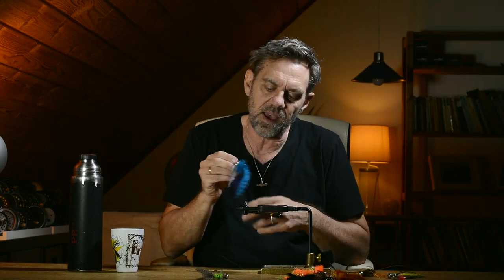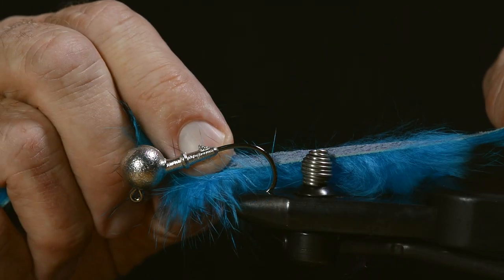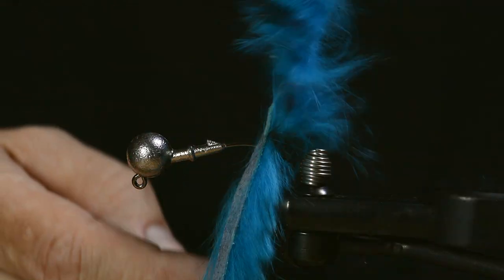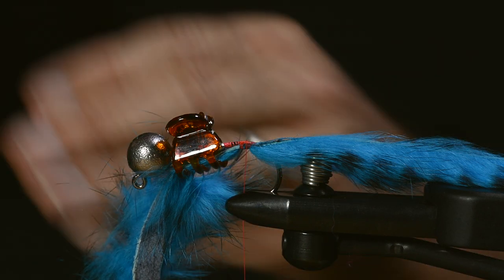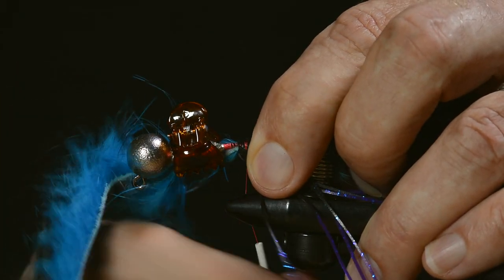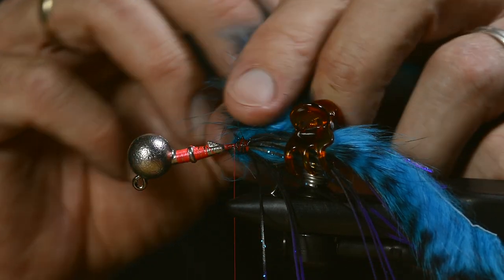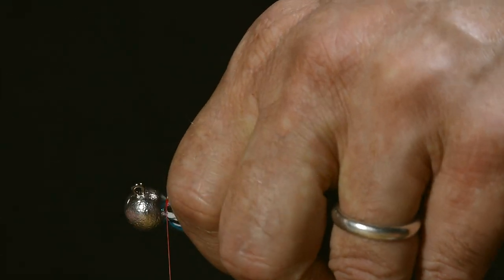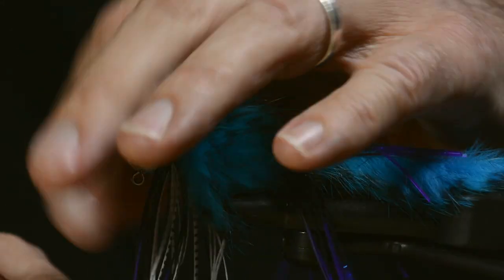Kingfisher Bunny Jig - hair- and fur strip jig tying tutorial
Underwater swimming action and full tying SBS on the Kingfisher Bunny Jig. One of my go-to lures for predators hugging deep structures or drop-offs. Blue and black are two of the only colors visible in deep dark water - and the black and white barred rubberlegs are there for action and contrast. Tied on a heavy and noisy jig hook this is a deep water bomb for pike, musky, bass, walleye, catfish and other predators (listen to the low pitched sounds in the last part of the underwater footage).
Michael

Check out my blog on Fur Strip jigs and flies right

...and read my blog on: 7 reasons why you need hair jigs right

Kingfisher Bunny Jig
Hook: Your choice of jighead. That includes weight.
This jig is tied on a leadfree 1/2 oz roundhead
Thread: Fl. red and strong
Tail: Rabbit Strip, Black Barred Kingfisherblue
Rear Skirt: Sili Legs Fire Tip, Black/Purple
Body: Rabbit Strip, Black Barred Kingfisherblue
Front: Sili Legs Fire Tip, Black/Purple and Sili Legs Nymph, White Barred
Collar: Fl. red with Loon UV Clear Fly Finish

My Fly Tying Vice

You wanna see the camera gear and microphones I use for making my YouTube videos?